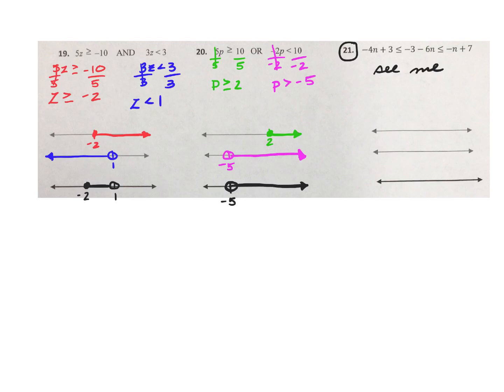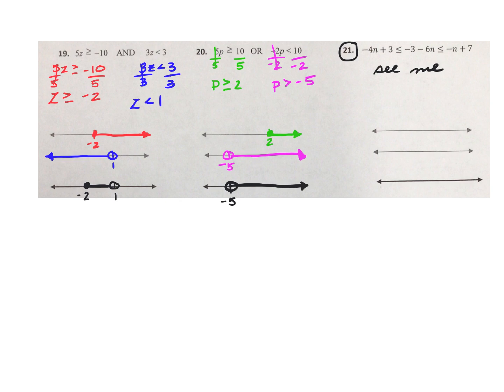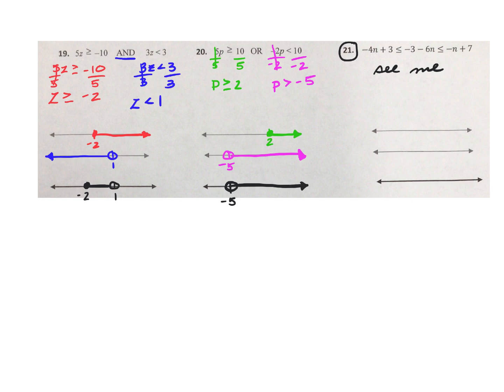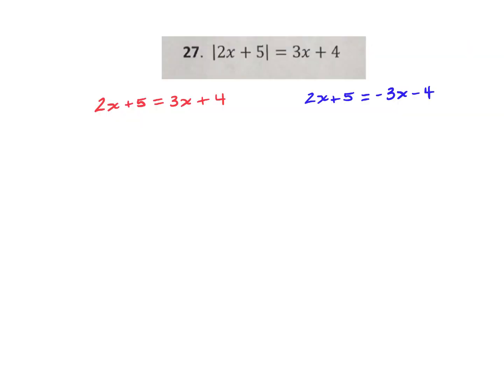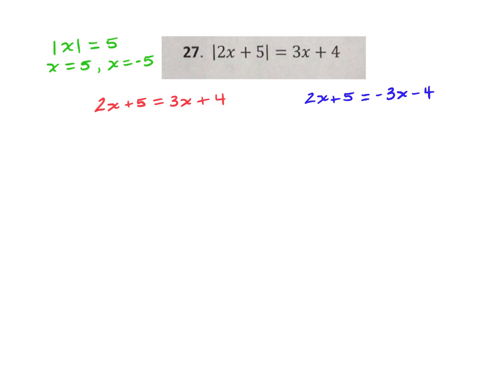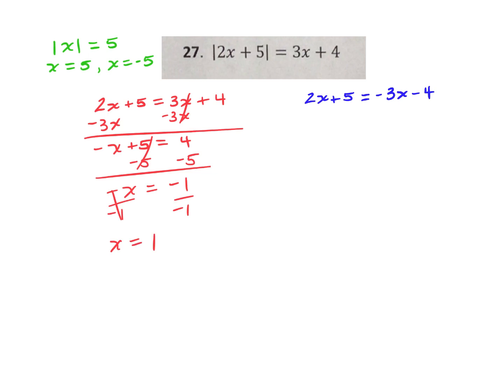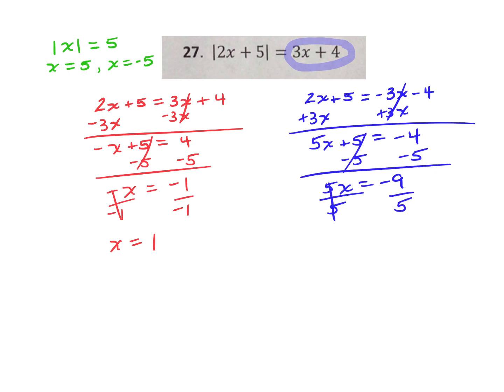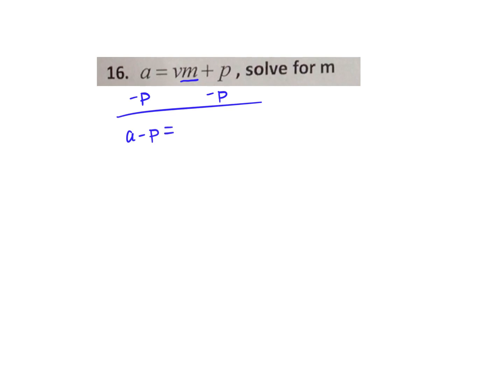Whiteboard 70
00:00 Slide 1
02:35 Slide 2
05:16 Slide 3